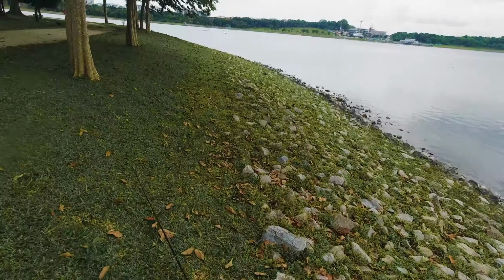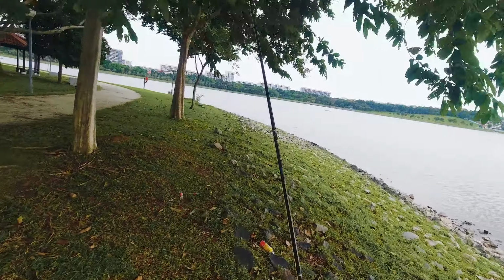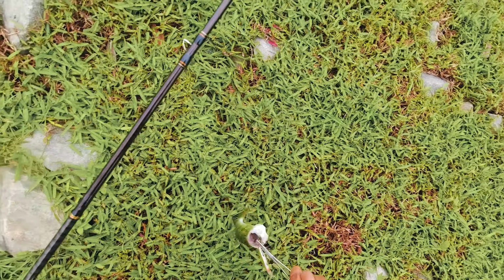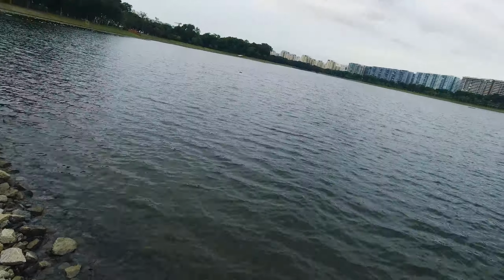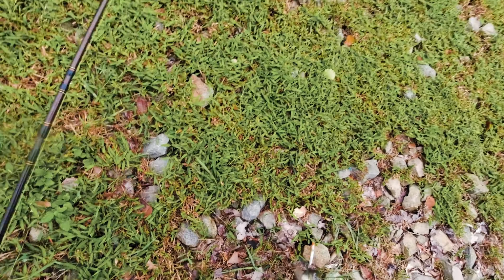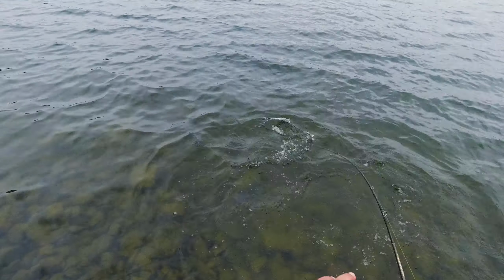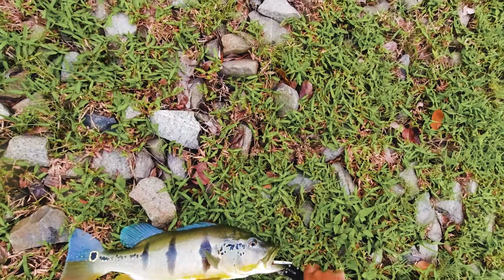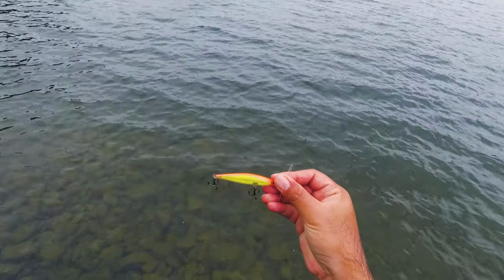CANNIBAL PEACOCK BASS! Fishing in Singapore EP 5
A feeding frenzy happened today where cannibal Peacock Bass were trying to eat each other!

Brought my BFS set up to Singapore Legal Fishing Ground, Bedok Reservoir to find some monster, Peacock Bass. I chose to use my Rapala jerkbait so that I can work the dropoffs and lure them to take a hit.

Ended up catching my personal best while also losing another personal best!

TACKLE USED

Rod: Storm Discovery 6ft
Reel: Tsurinoya Dark Wolf Ultra
Line: Sufix 832 6lb
Leader: Daiwa J-thread 14lb
Lures: Rapala Shadow Rap, Rapala Skitterpop